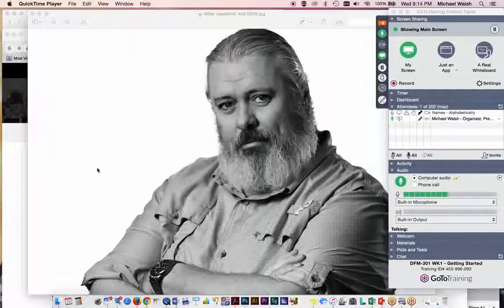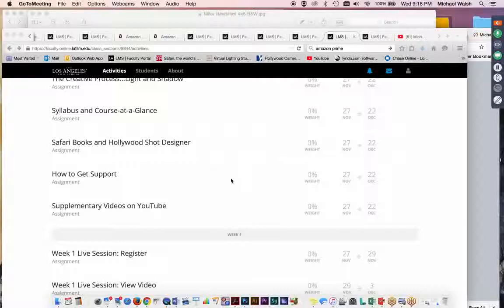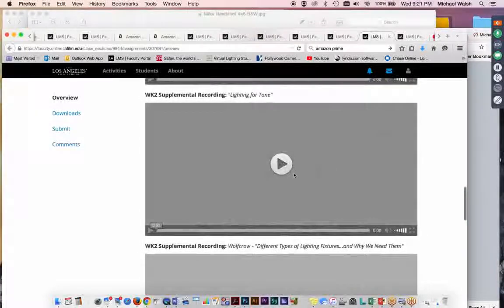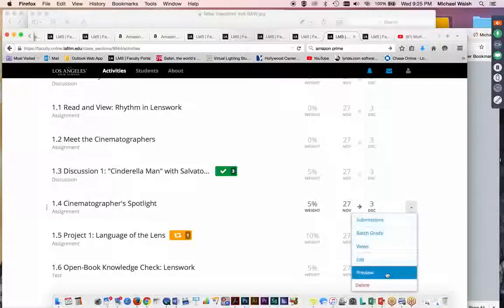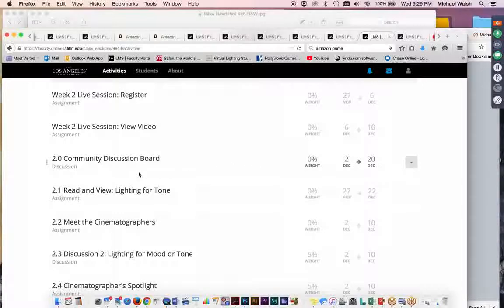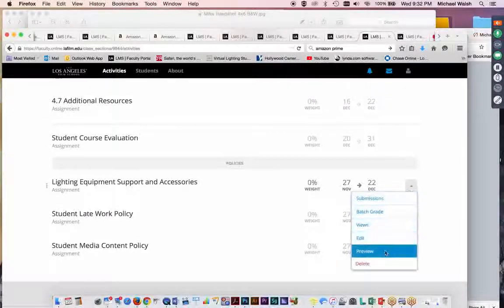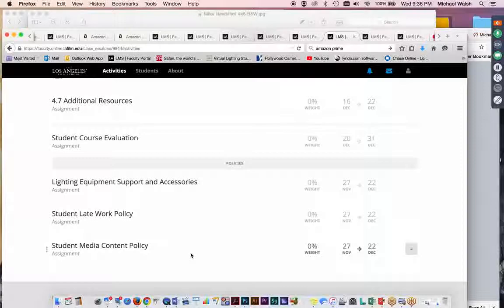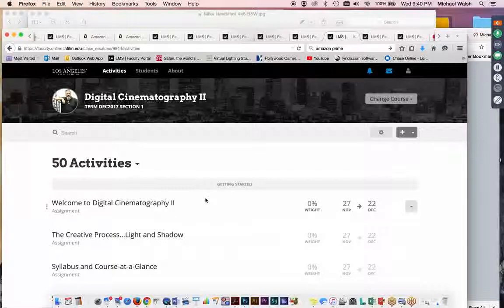DFM301 WK1 GTT